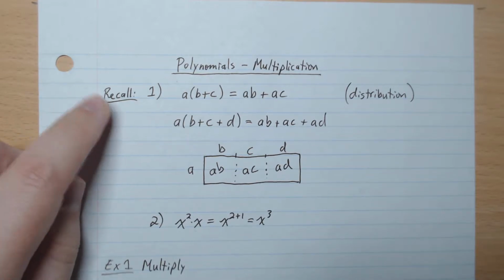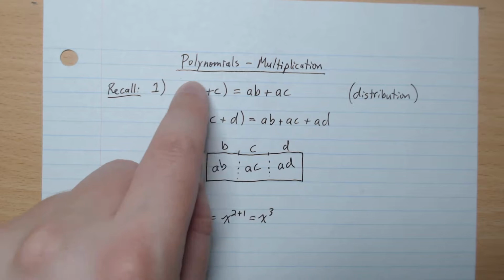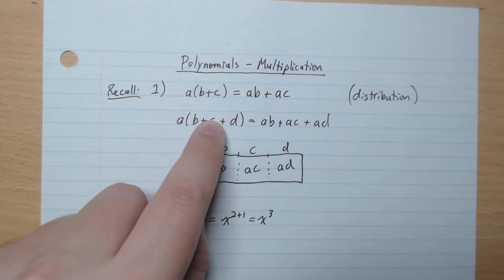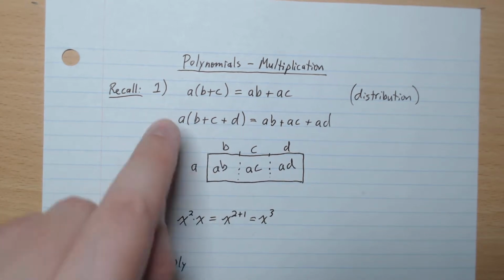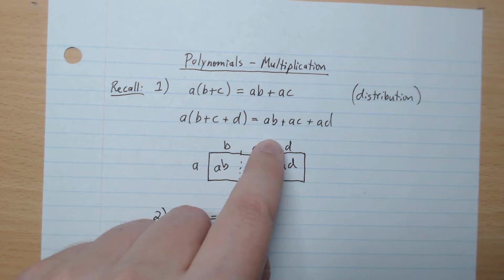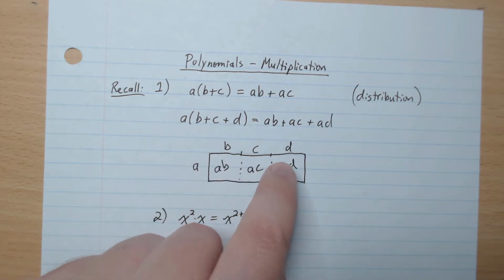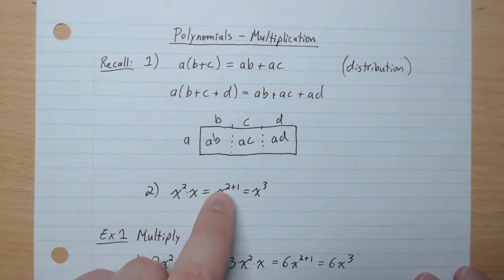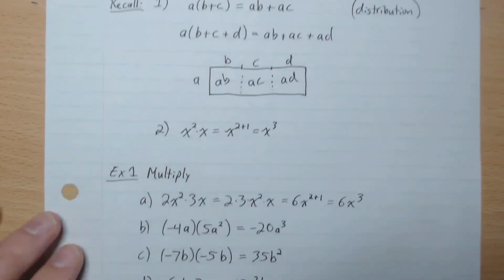Gr9 Math - 403 - Polynomials - Multiplication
Grade 9 Math - 403 - Polynomials - Multiplication